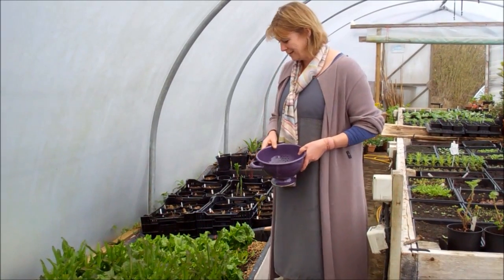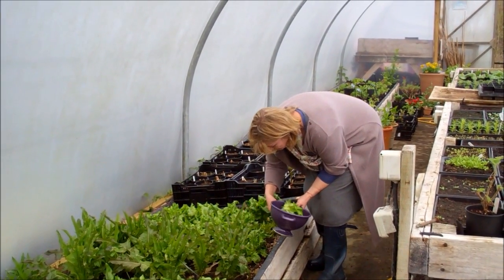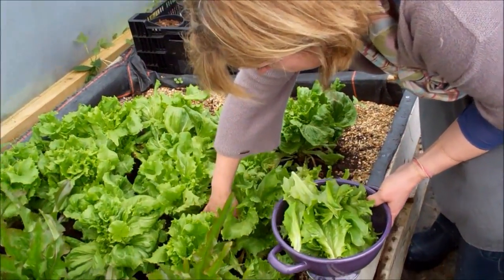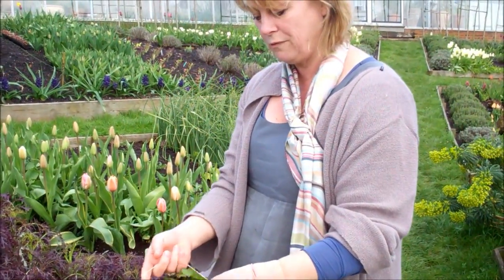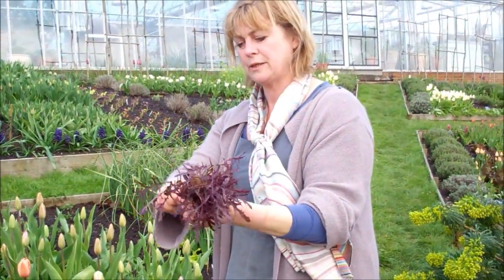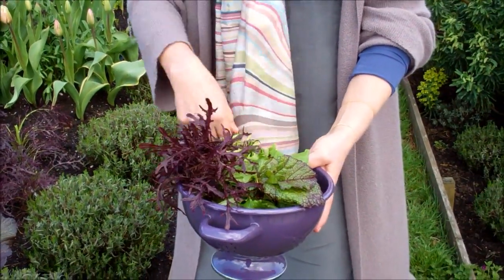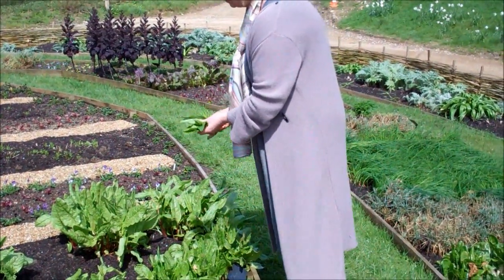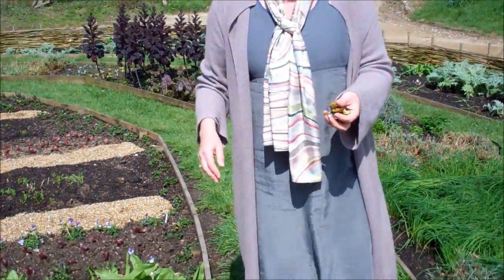How to pick a homegrown salad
Sarah shows you tips and tricks on picking a salad that's full of colour, flavour and texture - this will not be boring! Guiding you round the salad patch in her gardens at Perch Hill, Sarah picks lettuces, leaves, herbs and edible flowers to create the dish.

See Sarah's introductory video to this series:
5 Simple Steps to a Delicious Salad - in which she talks about some more of her favourite varieties, and the essential ingredients to her daily salad